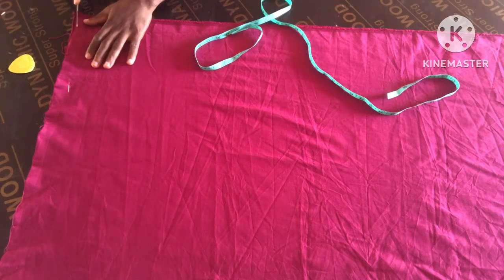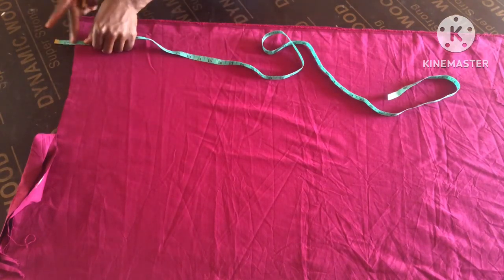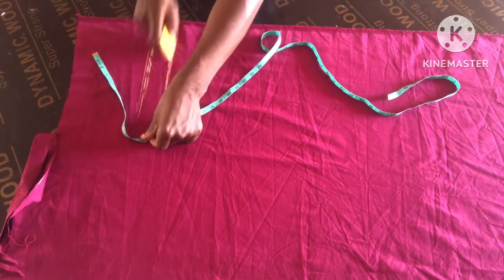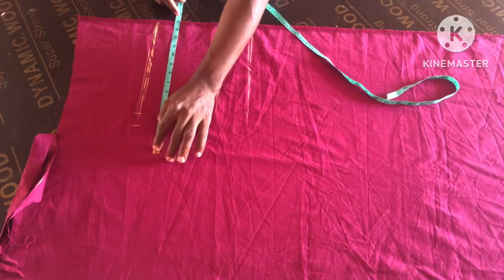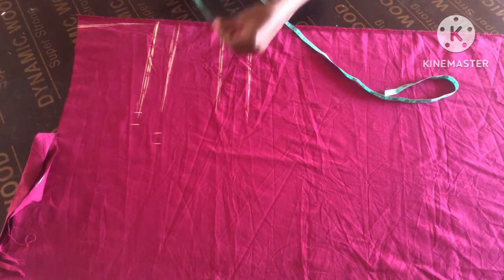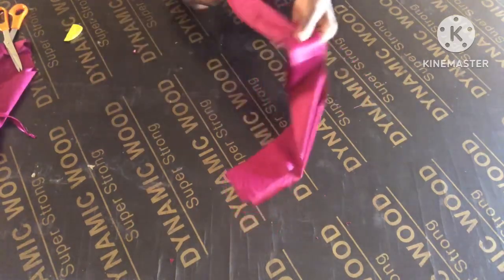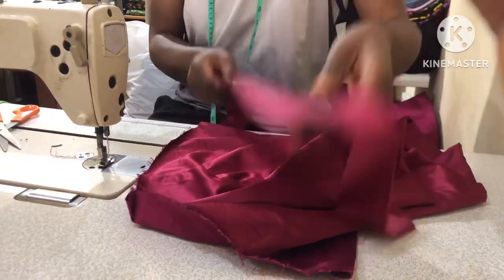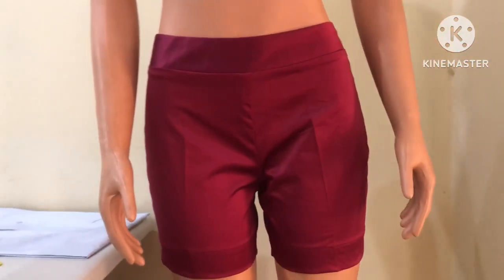How to cut and sew a short pant/bump short